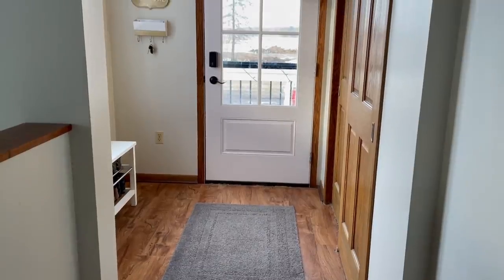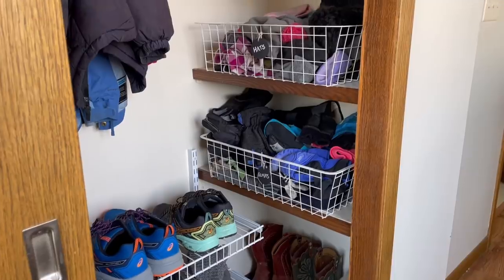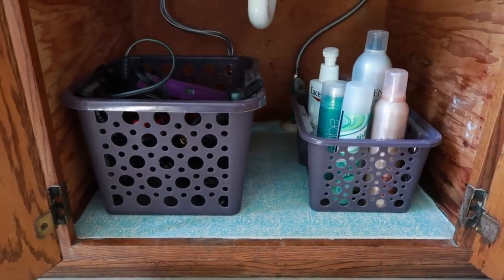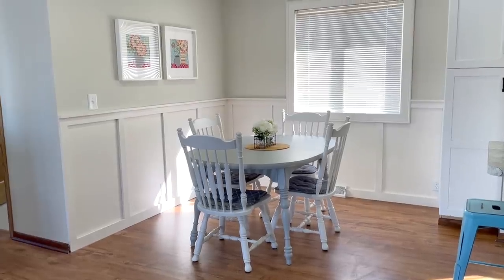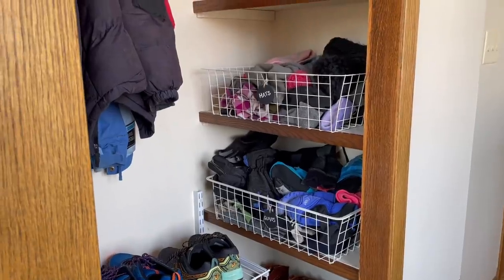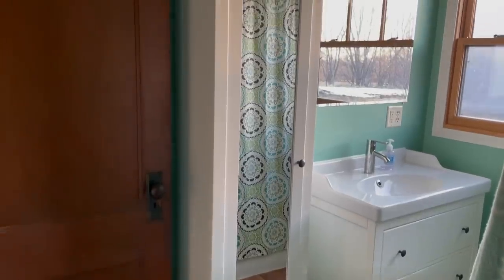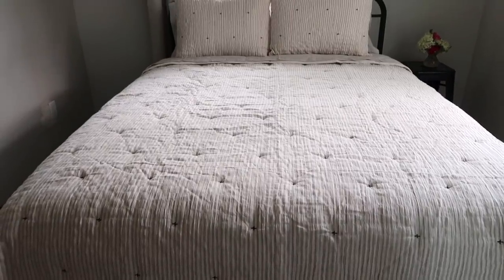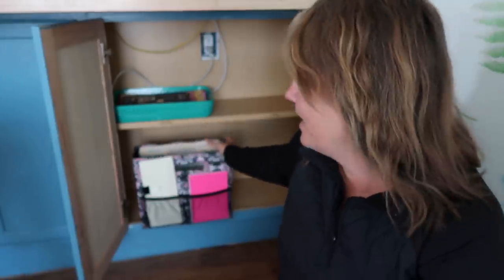My Organized Minimalist House Tour (Favorite organizing tips & "AH-HA" Moments!)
Welcome to our Organized Minimalist Home! I *NEVER* thought in a million years that *I* would be giving an organized house tour! I didn't like organizing and it didn't like me! But I've learned some things over the years that have made organizing work for us and our minimalist lifestyle.

Oval Chalkboard Labels
Chalkboard Tags
White-out Pen
Our Bed frame
Ikea Shoe Bench

T I M E   S T A M P S :

00:00 Welcome to our Minimalist Home
00:58 First: I'm not an organized person
01:16 KEY #1: Learn your organizing style
02:29 Organized Entryway
03:12 KEY #2: Importance of Labels
04:48 Organized Bathroom
04:56 KEY #3: Inventory
06:52 Organized Laundry Room
07:02 KEY #4: Simplicity is Inviting
08:30 Organized Dining Room
09:14 Organized Living Room
10:33 Organized Top of Fridge
11:22 KEY #5: Agreeing with Spouse on Organizing
12:28 Organized Kitchen Cabinets
14:16 TIP: Creating "Drawers"
15:28 Organized Bathroom
16:46 Organized Master Bedroom
17:40 Have we gone too far?
18:20 Organized Kids Room
20:17 Organized Paper Clutter Station

Favorite Decluttering Book "Decluttering at the Speed of Life" by Dana White (A Slob Comes Clean)